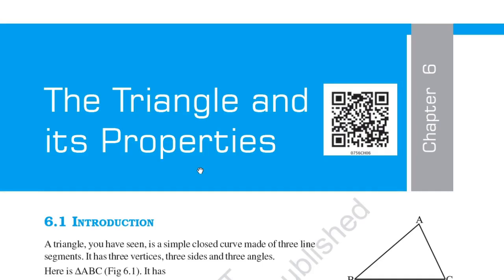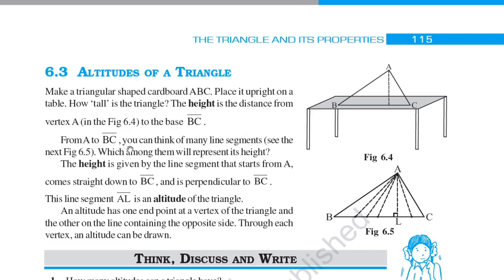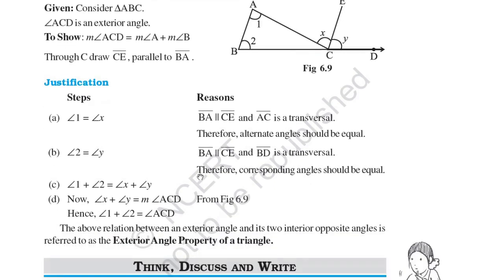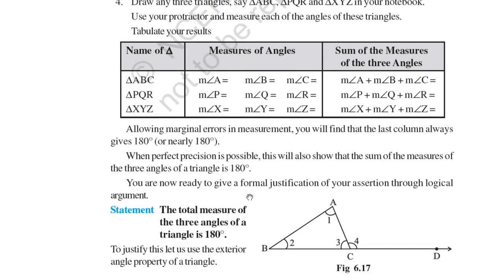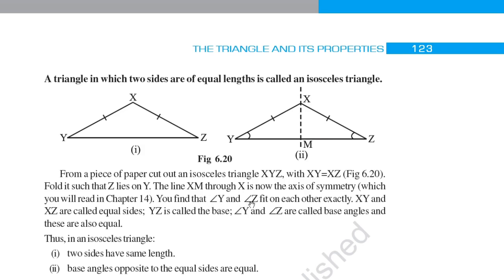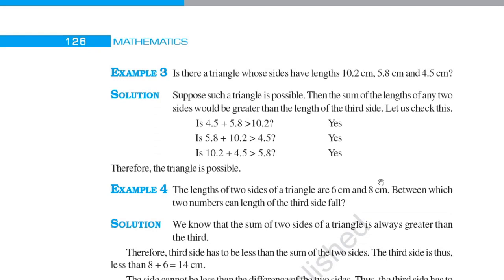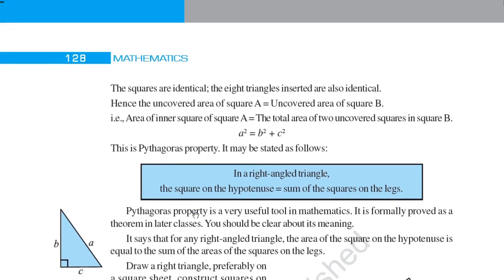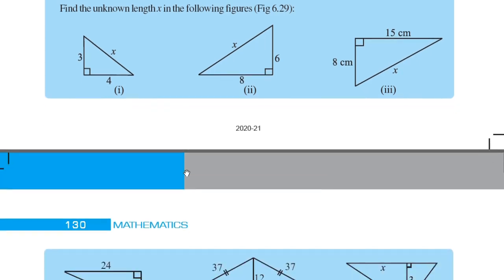Class 7 Mathematics Chapter 6 The Triangle And Its Properties | NCERT 7th Class Chapter 6 | Axisoft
Chapter 6 The Triangle And Its Properties
The six elements of a triangle are its three angles and the three sides.
The line segment joining a vertex of a triangle to the mid point of its opposite side is called a median of the triangle. A triangle has 3 medians.
The perpendicular line segment from a vertex of a triangle to its opposite side is called an altitude of the triangle. A triangle has 3 altitudes.
An exterior angle of a triangle is formed, when a side of a triangle is produced. At each vertex, you have two ways of forming an exterior angle.
A property of exterior angles:
The measure of any exterior angle of a triangle is equal to the sum of the measures of its interior opposite angles.
The angle sum property of a triangle:The total measure of the three angles of a triangle is 180°.
A triangle is said to be equilateral, if each one of its sides has the same length. In an equilateral triangle, each angle has measure 60°.
A triangle is said to be isosceles, if atleast any two of its sides are of same length. The non-equal side of an isosceles triangle is called its base; the base angles of an isosceles triangle have equal measure.
Property of the lengths of sides of a triangle: The sum of the lengths of any two sides of a triangle is greater than the length of the third side.
The difference between the lengths of any two sides is smaller than the length of the third side. This property is useful to know if it is possible to draw a triangle when the lengths of the three sides are known.
In a right angled triangle, the side opposite to the right angle is called the hypotenuse and the other two sides are called its legs.
Pythagoras property:
In a right-angled triangle, the square on the hypotenuse = the sum of the squares on its legs. If a triangle is not right-angled, this property does not hold good. This property is useful to decide whether a given triangle is right-angled or not.